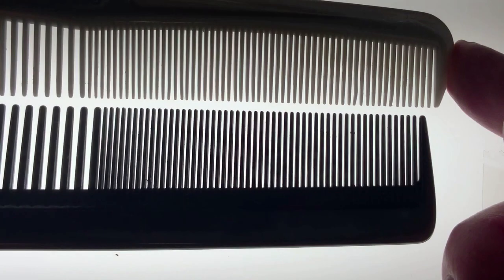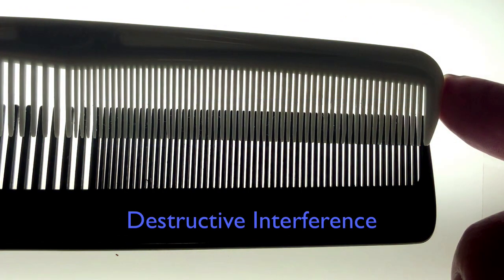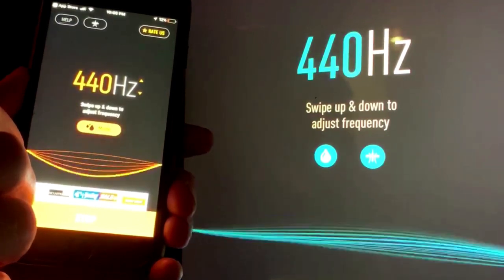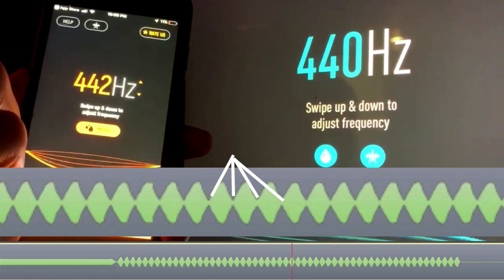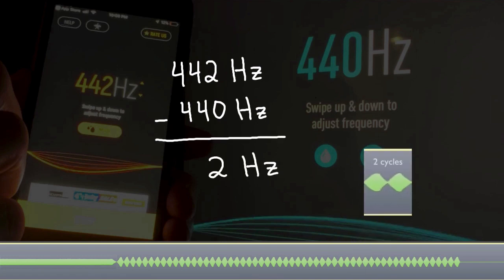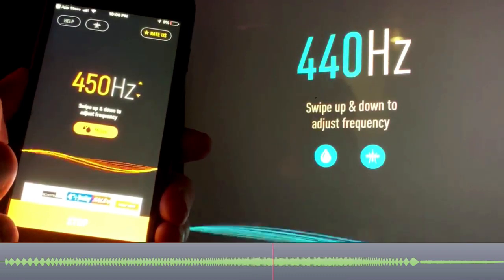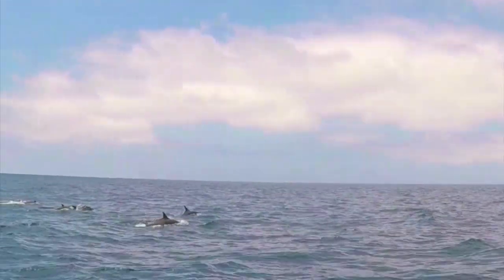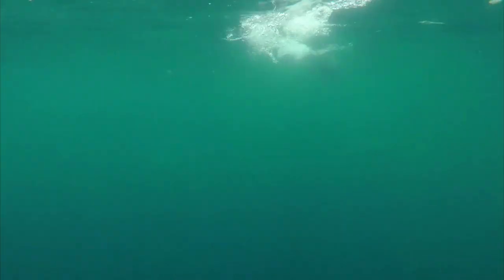Beat Frequency | Physics | Arbor Scientific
Periodic variations in the loudness of two mismatched frequencies are called beats. Watch as we discuss beats in more detail with examples in this video.